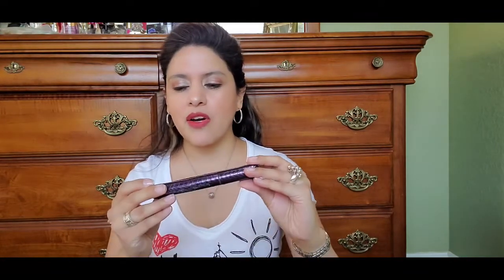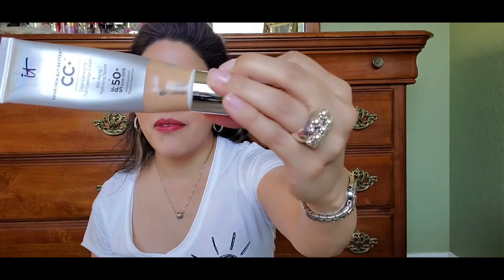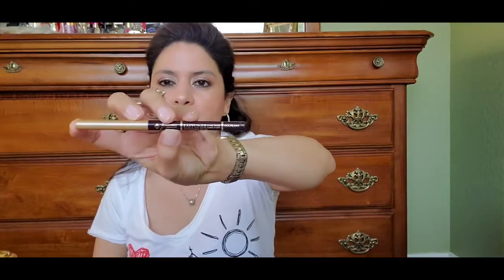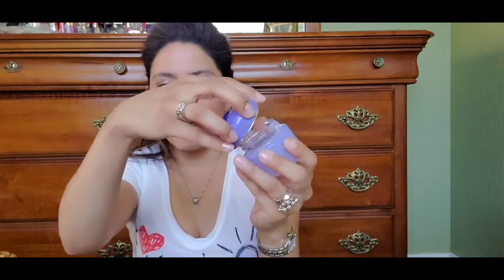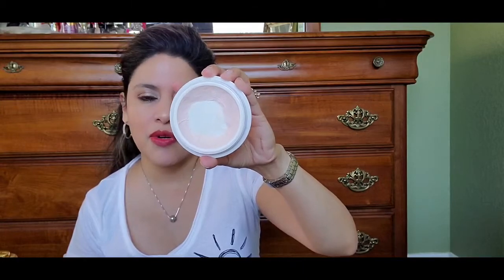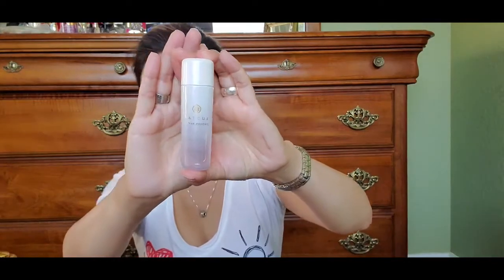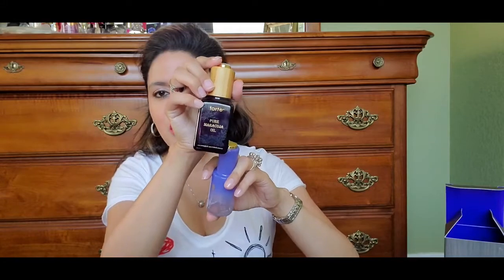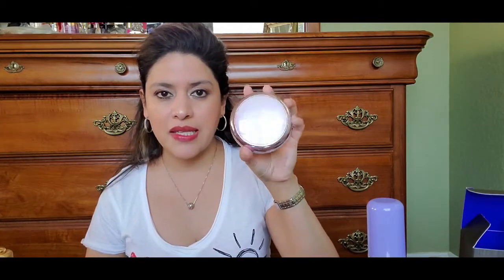JUNE FAVORITES 2020 |BEAUTY FAVS 😍 & FLOPS 🤔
Happy Sunday everyone! I hope you are having a great weekend!

Here are my favorites for both May and June.

I will soon be uploading my July favorites as well.

I hope you enjoy watching as much as I enjoyed making this video for you!

There are a lot of great products in this video and have created links for you.

*Essence Mascara in Princess

*L’oreal Paradise Mascara

*IT cosmetics IT Cosmetics Anti-Aging Full Coverage Physical
SPF50 CC Cream

*Chanel STYLO YEUX WATERPROOF LONG-LASTING EYELINER in- Espresso

*Jordana eyeliner in Eggplant- available at Walgreens

*IT Cosmetics Bye Bye Pores Pressed Silk Airbrush Powder with Luxe Brush

*IT Cosmetics CC Creme Blush with Angled Radiance Brush-Je Ne Sais Quoi

- I'm gifting you with $20 off your first purchase of $100 or more at TATCHA.

Want to Write or send me something:

MaryB.